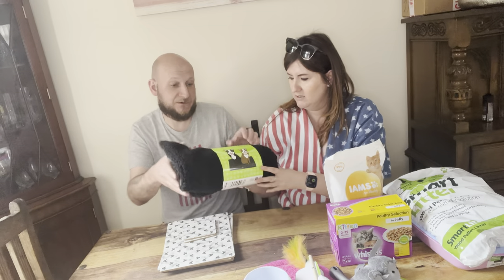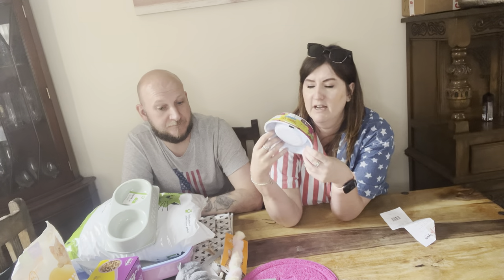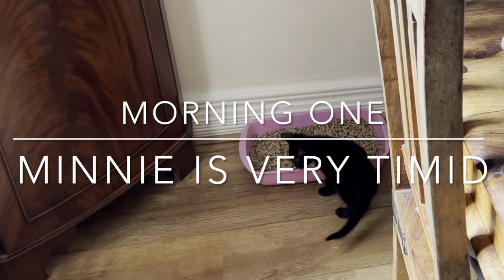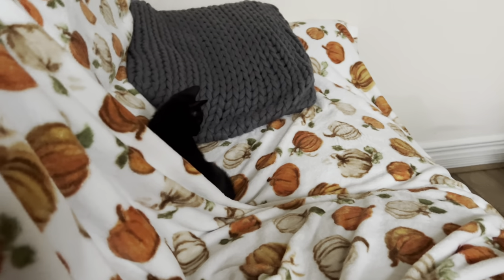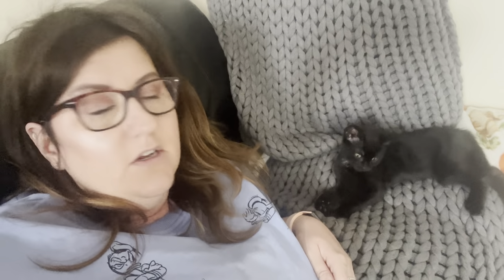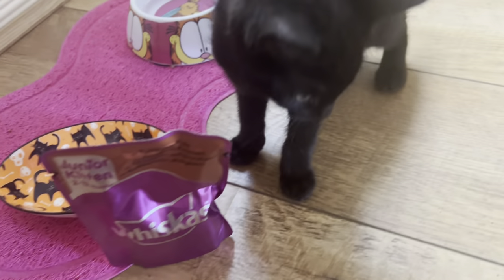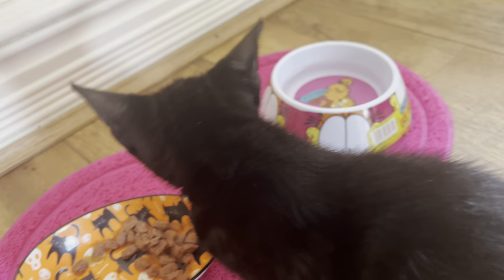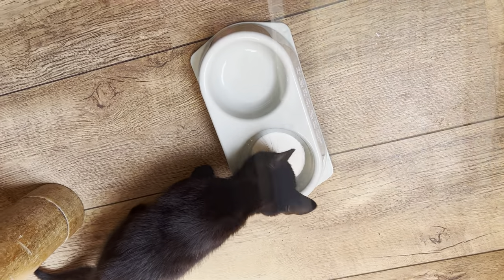GETTING A NEW KITTEN VLOG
This week is very special we are getting a new kitten 🐈‍⬛
We were told she was a girl but on inspection he  is most definitely a boy
So Minnie had a name change to Mickey confusing I know